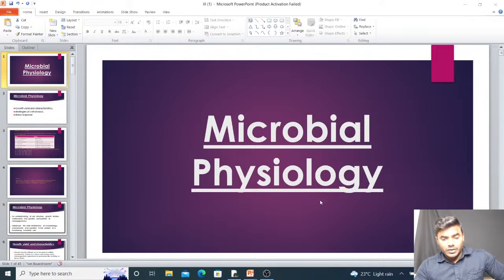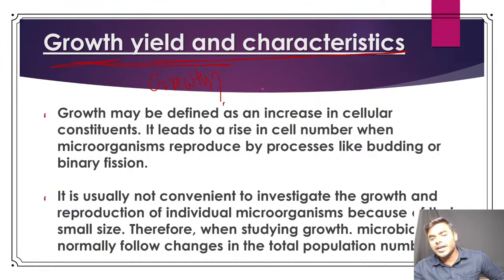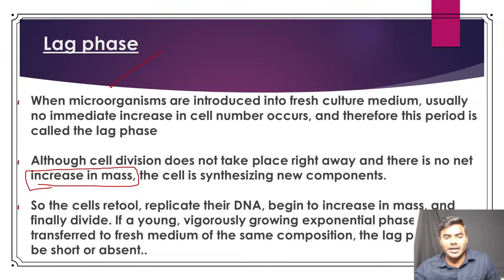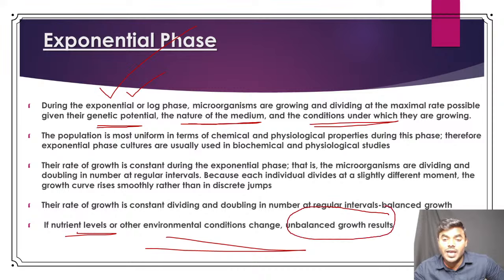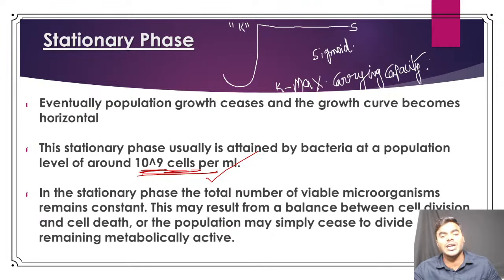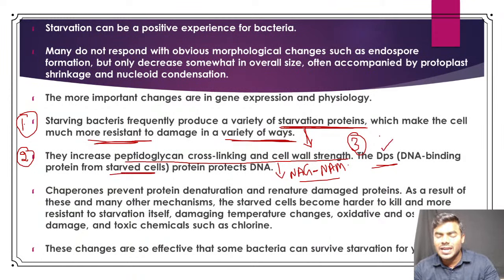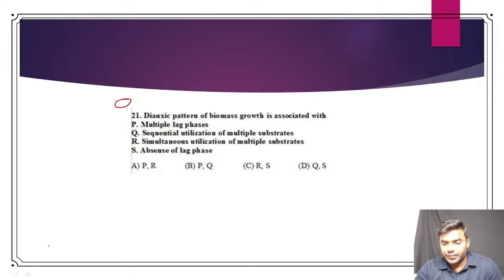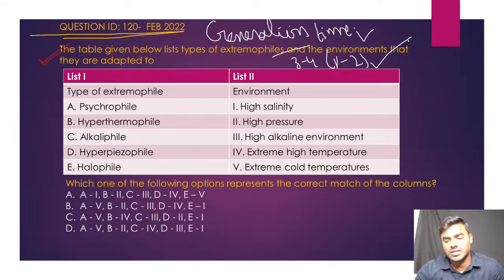PART-01 MICROBIAL PHYSIOLOGY & 45 IMPORTANT TOPICS | CRASH COURSE | CSIR-NET LIFE SCIENCES | IIT JAM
In this video Chandra Sekhar Chaparla discuss about PART-01 MICROBIAL PHYSIOLOGY from basic to advance level. Learners of CSIR NET LIFE SCIENCES|IIT JAM BIOTECHNOLOGY | GATE BT &XL will be highly benefitted from this video. Entire course to be delivered in English .

Are you ready to crack the CSIR Life Science NET Exam in 1st Attempt?, and Get Your Ranking under TOP AIR 100 CSIR Life Science with Chandu Biology Classes.

👉 Have Any Queries? Ask Us.